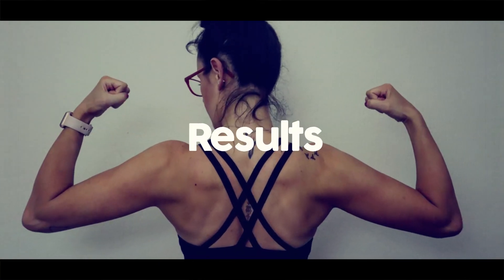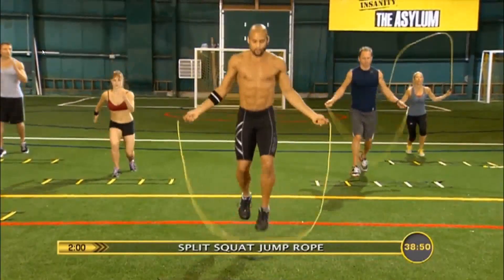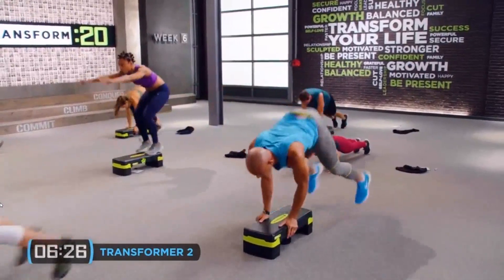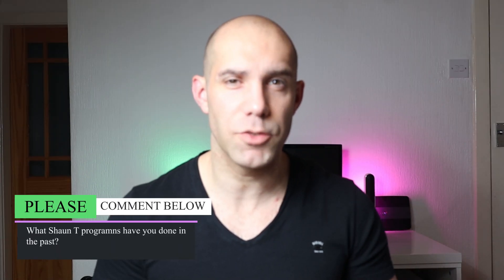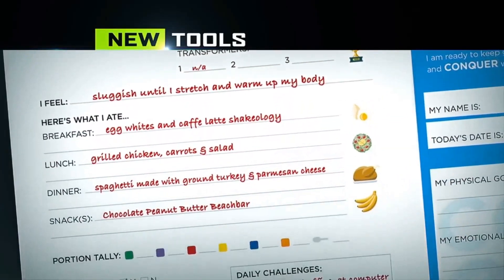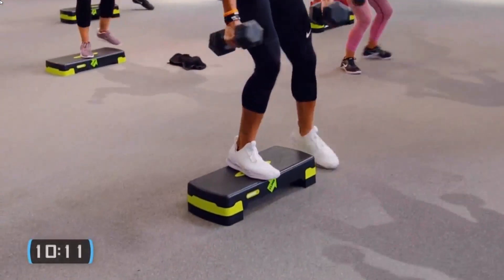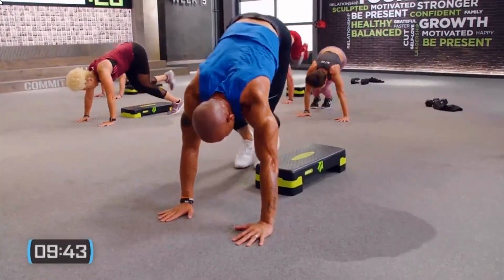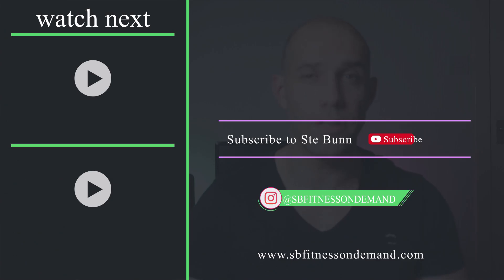Beachbody Transform 20 review (2019) - everything you need to know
Beachbody Transform 20 review 2019 - everything you need to know before you fully commit to the 6 week program from Shaun T to transform your life

14 Day Free beachbody on demand Trial (select the 3 month option and you wont be charge until after the 14 day period if you decide to keep it)

Amazon resistance bands

Our recommended fitness equipment

Want me as your coach! if you have Beachbody on demand already?

Fill in this form below at this link to transfer  -
My coach id - 1527605

This channel offers health, fitness and tech information. You should not rely on this information as a substitute for, nor does it replace professional medical advice, diagnosis, or treatment. By performing any fitness exercises without supervision like with this video, you are performing them at your own risk. See a fitness professional to receive advice on your exercise form. Stag Fitness will not be responsible or liable for any injury or harm you sustain as a result of this video.